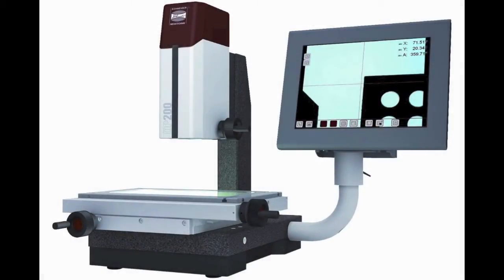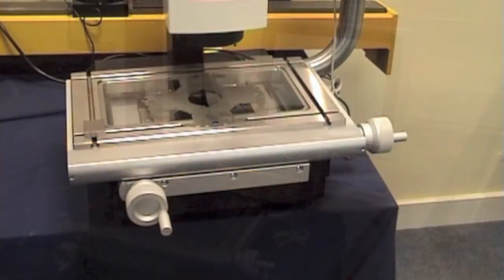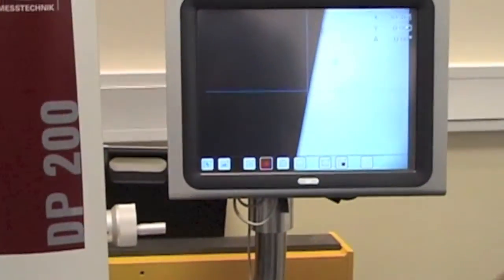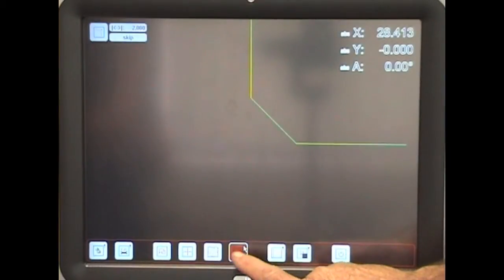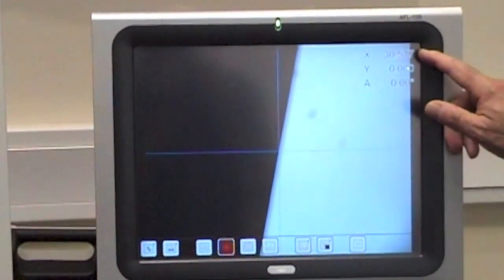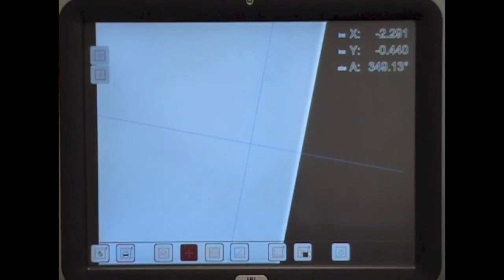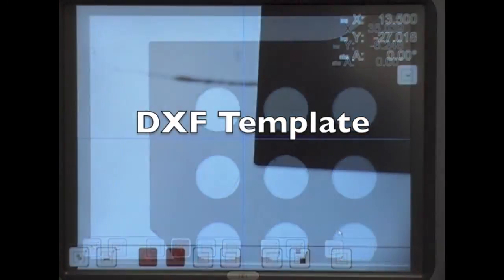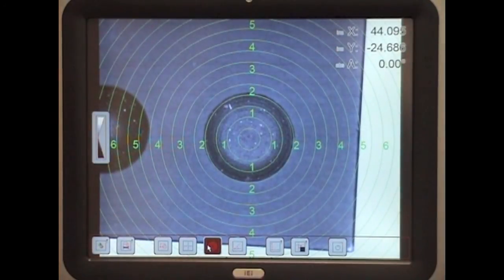DP 200 Digital Projector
The DP200 digital profile projector gives much more than a shadowgraph. Comprising CCD camera, touch screen PC and a precise measuring stage, allowing DXF files to be imported and used as templates.  For further details visit our webpage (Spectrum Metrology is the authorised UK distributor for this product)